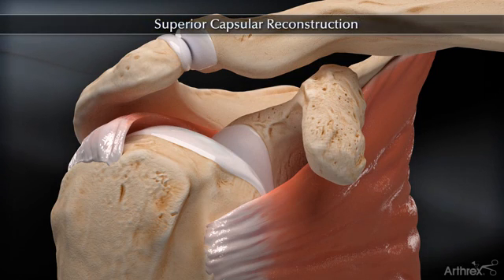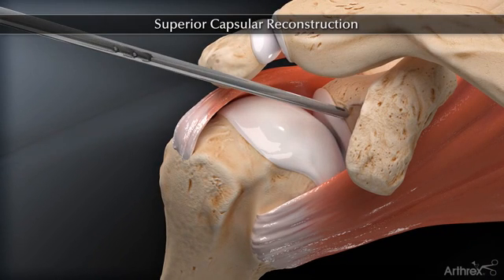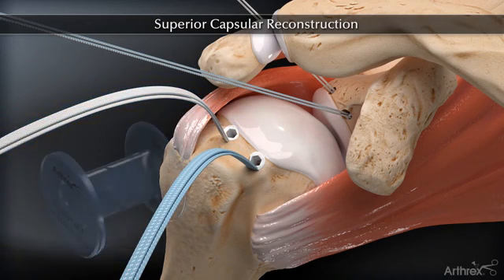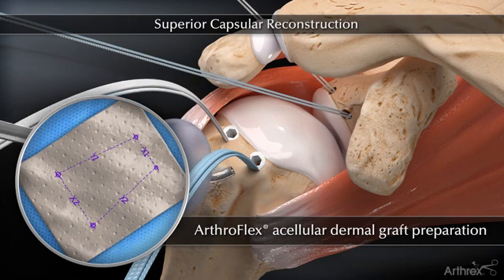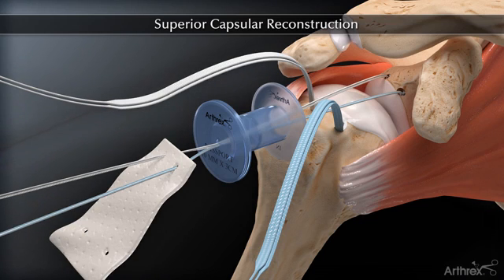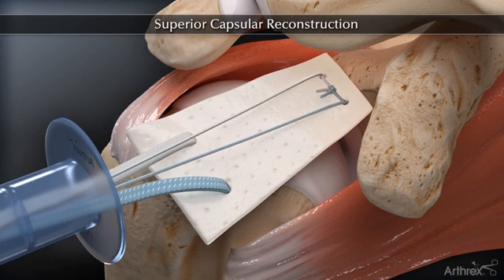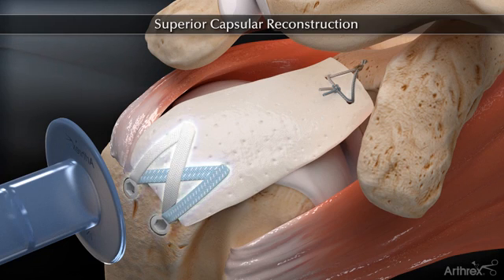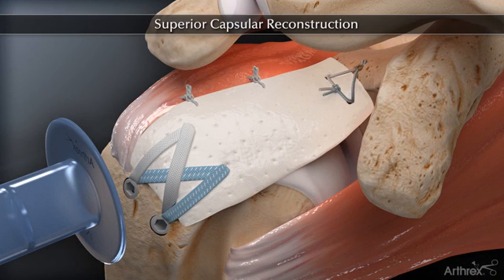Arthrex Superior Capsular Reconstruction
Animation of a new technique for the management of massive rotator cuff tears